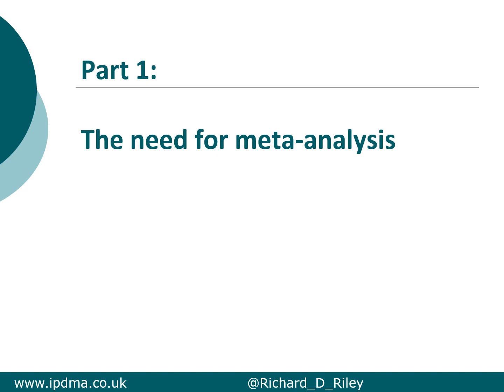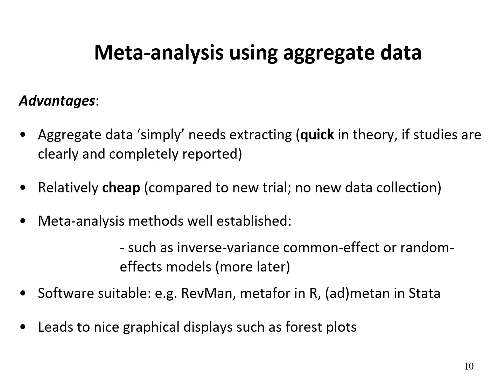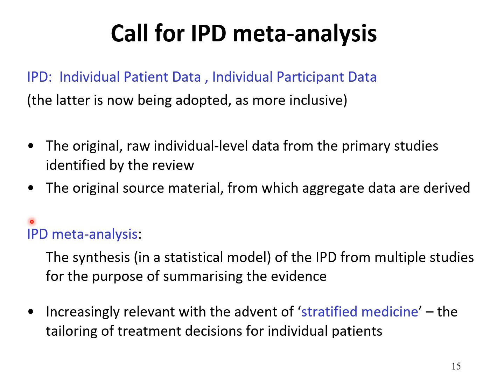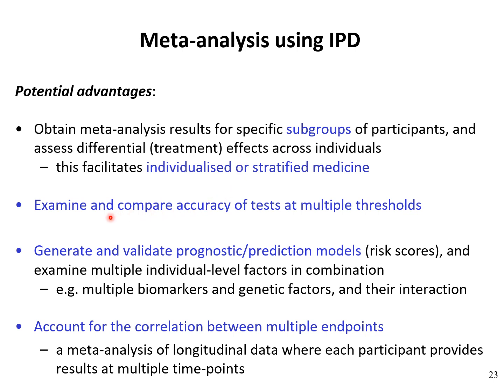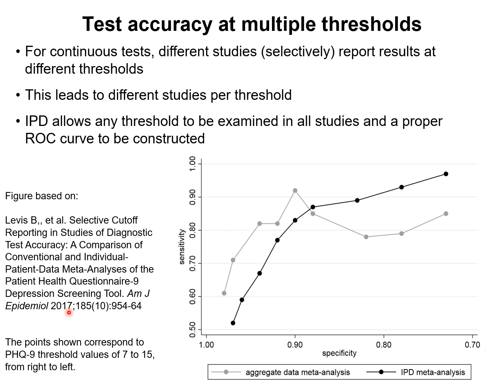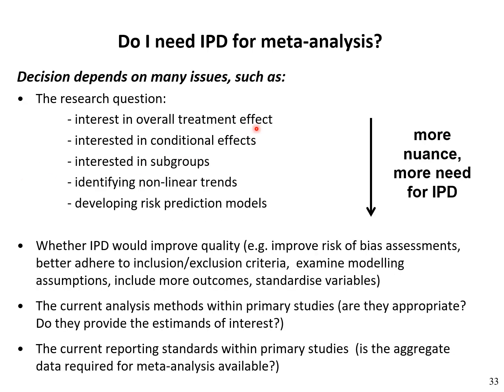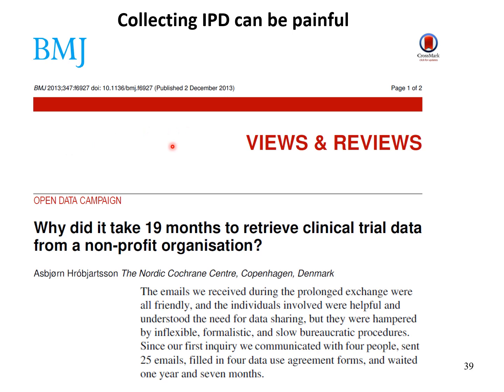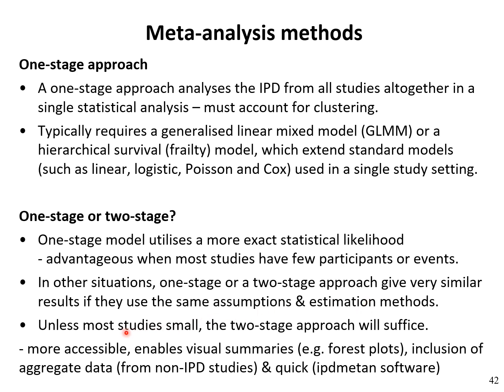Individual Participant Data (IPD) Meta-Analysis: introduction, rationale, & key steps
Intended for a broad audience, this talk provides an introduction to IPD meta-analysis projects for healthcare research. It discusses their rationale, advantages and key steps, and provides various examples including the examination of treatment effects, treatment-covariate interactions, test accuracy, prognostic factors and risk prediction models. and our book "Individual Participant Data Meta-Analysis: A Handbook for Healthcare Research" available from Wiley and Amazon